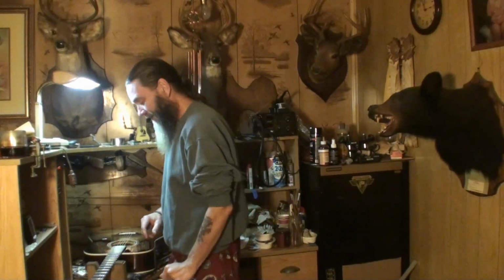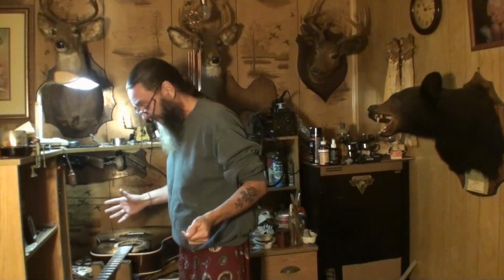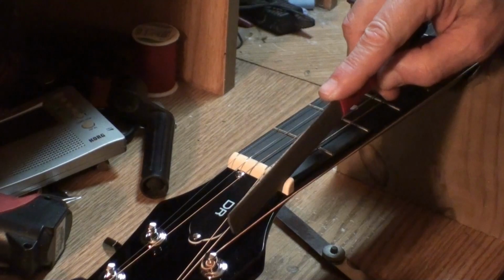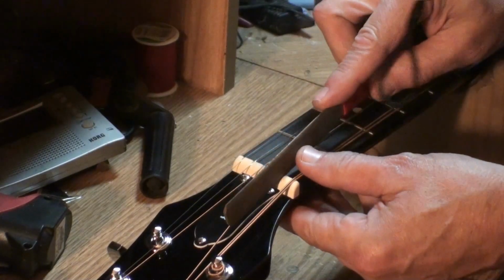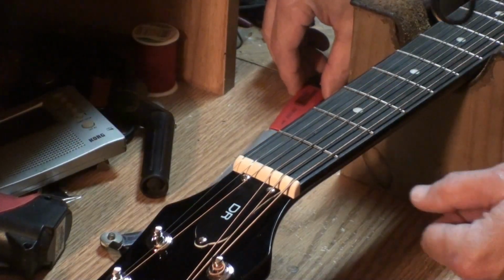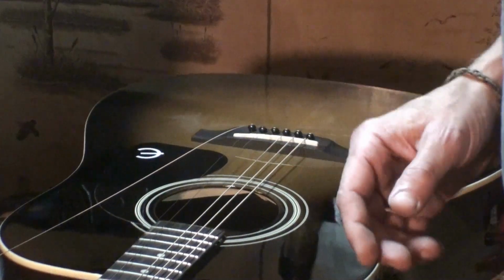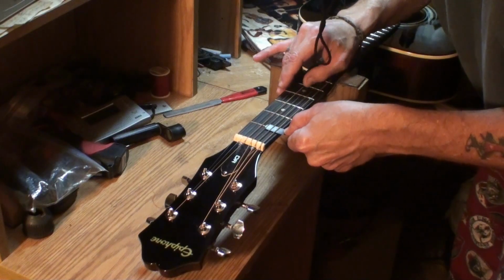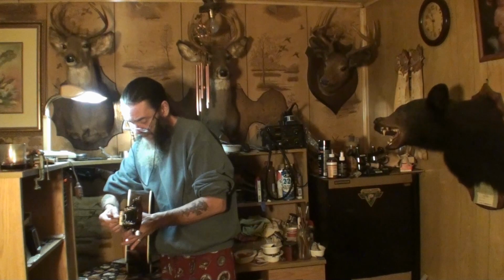epiphone nut action first fret action fix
the nut action on this guitar has been too high since the day it arrived here, I figured I might as well fix it now and when I do a set up on the guitar this much will already be done. thanks for viewing and stay tuned to find out who won this beautiful Epiphone guitar!
click the above link to learn how you can enter the next guitar giveaway contest!